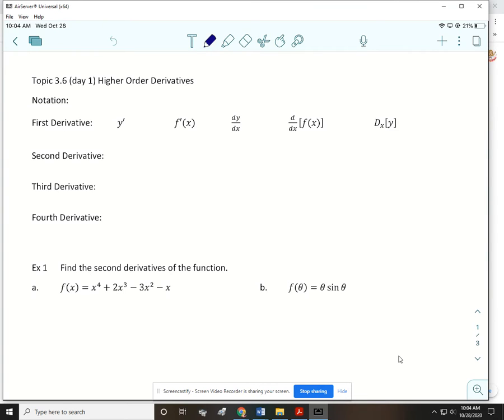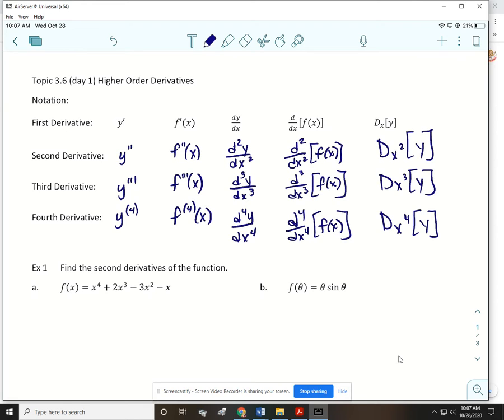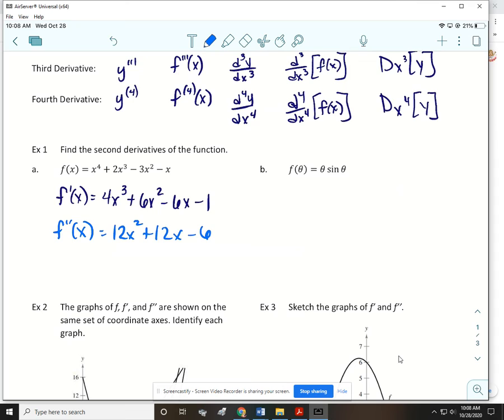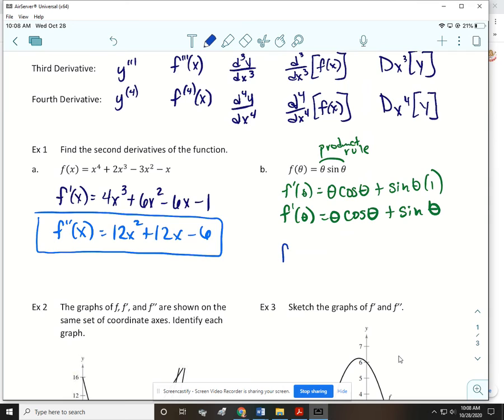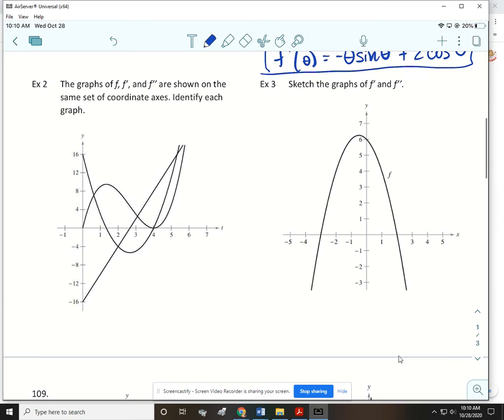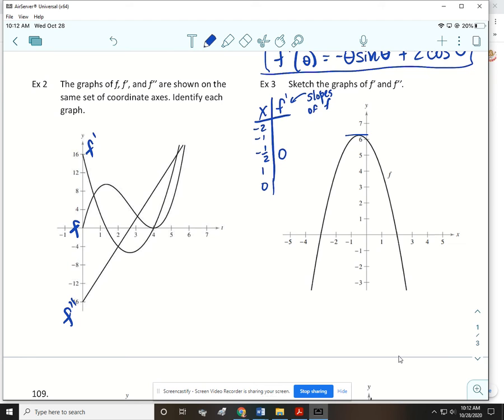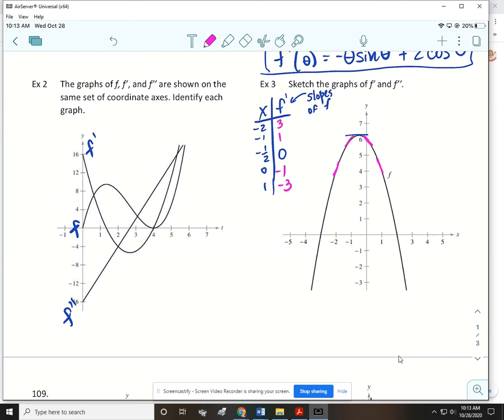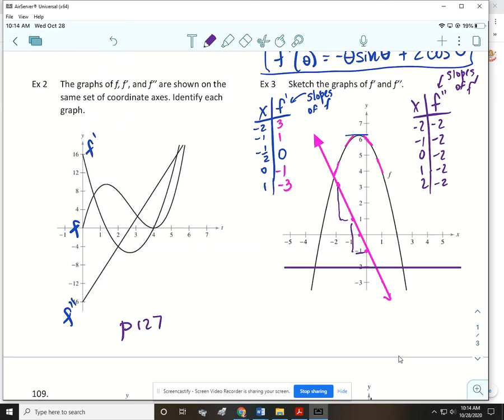Topic 3.6 (day 1) Higher Order Derivatives